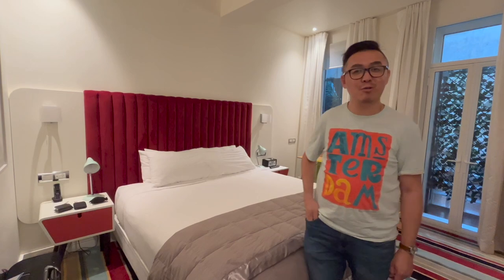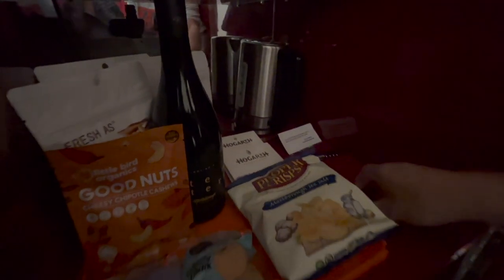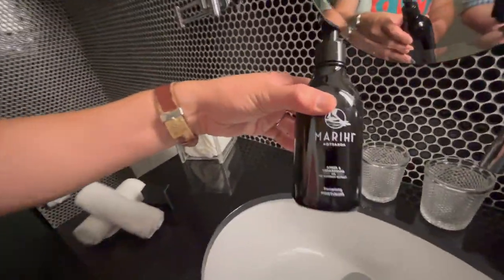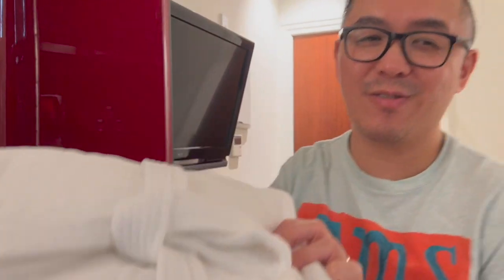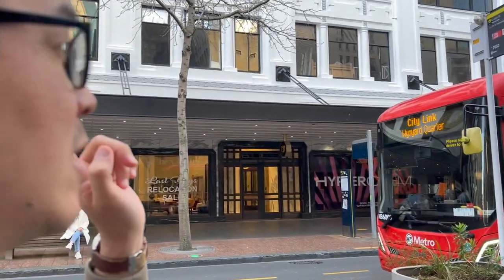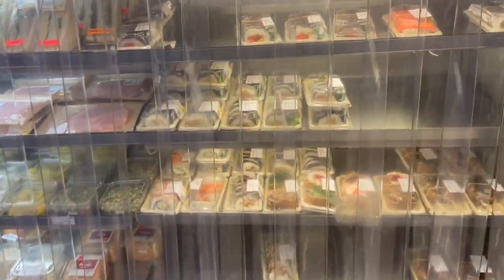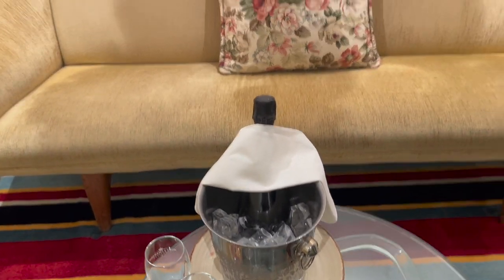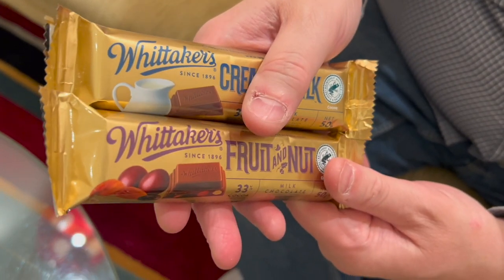We love Hotel DeBrett in Auckland, New Zealand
Paul and Marcus check in to the Hotel DeBrett in Auckland and find a surprise waiting for them!